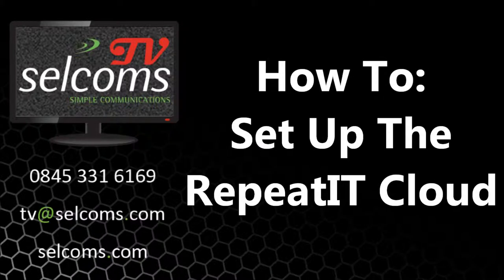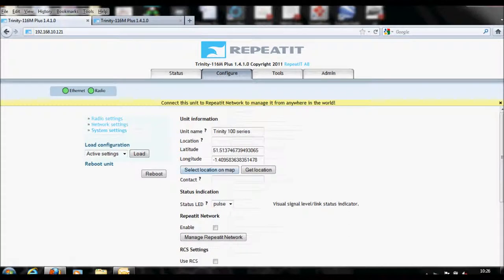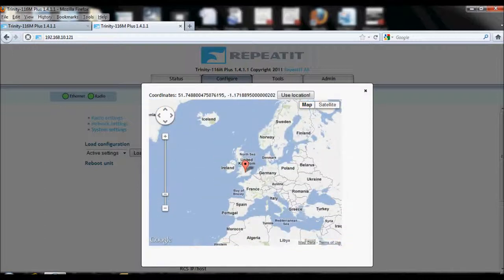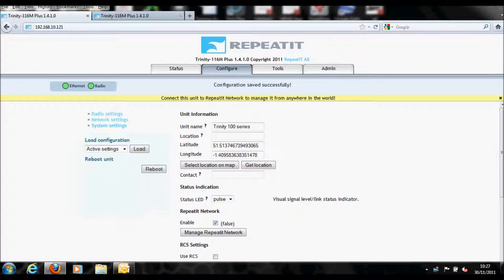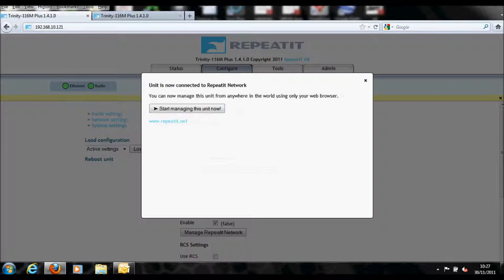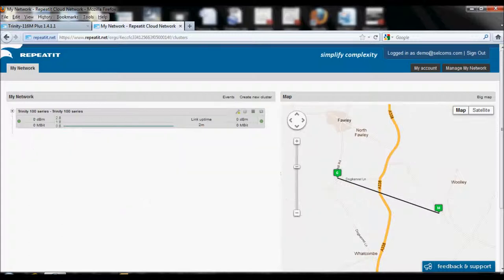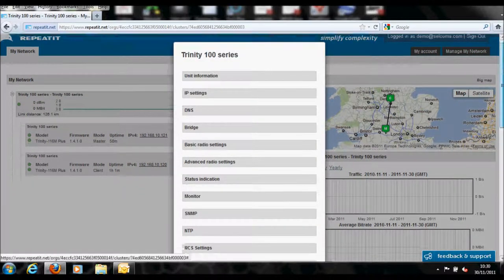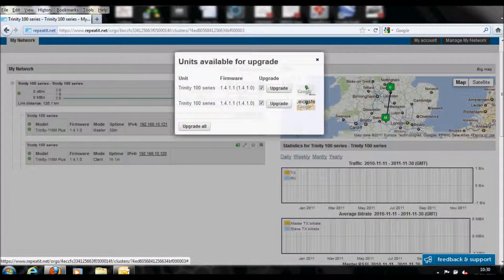How To: Connect To The RepeatIT Cloud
Selcoms Tutorial of how to connect your Repeatit Trinity Link to the Repeatit Cloud.